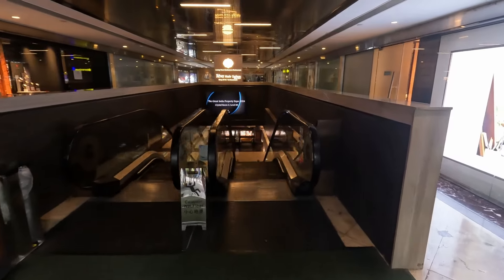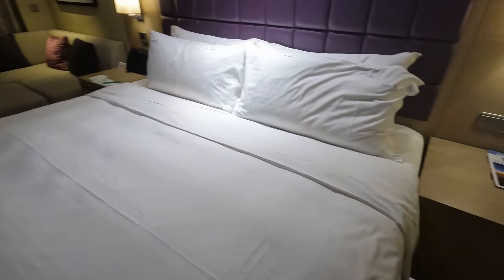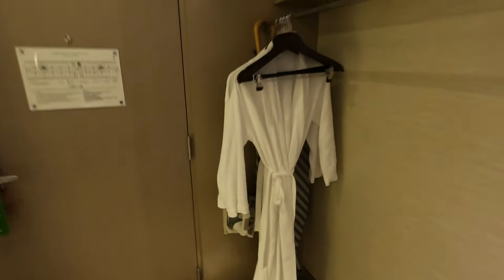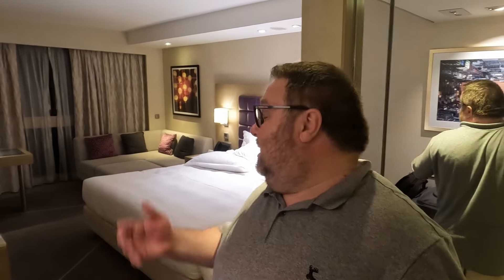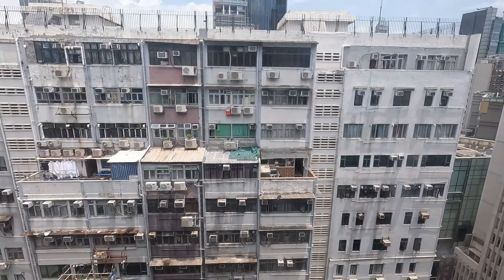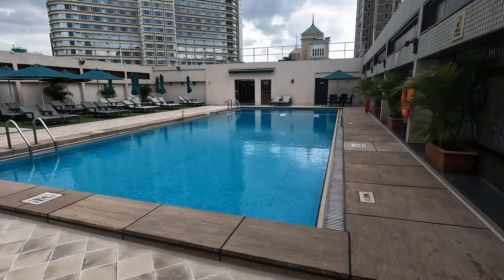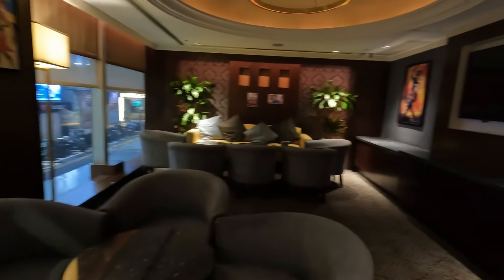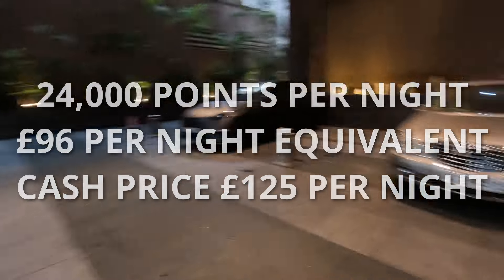Holiday Inn Golden Mile in Hong Kong (HOTEL REVIEW)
The Holiday Inn Golden Mile, on Nathan Road in the heart of bustling Tsim Sha Tsui. A short walk from the Ferry Pier and an MTR station the location is a definitely five out of five.

My first impressions were also five out of five, could this be one of those Holiday Inn Hotels that live up to the brand expectations or will the Holiday Inn Golden Mile be another Holiday Inn Hotel Disappointment?

*MY GREY GAP YEAR WEBSITE* (Additional Content and Information)

CHAPTERS:
0:00 Introduction
0:44 Room Review
5:56 The Noisy Family
7:19 Room Change
9:28 Blocked Drain Debacle
10:59 Around the Hotel
11:50 Check Out Debacle
13:02 Conclusion and Cost

Phil